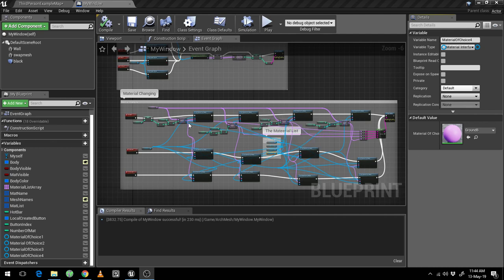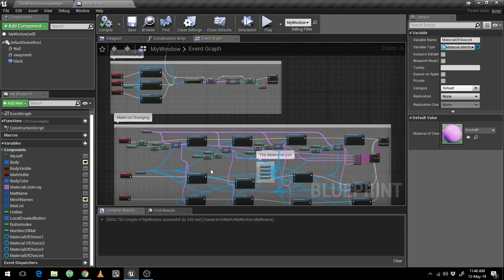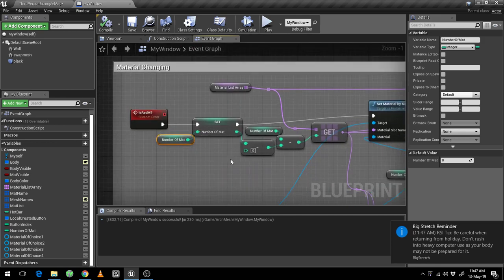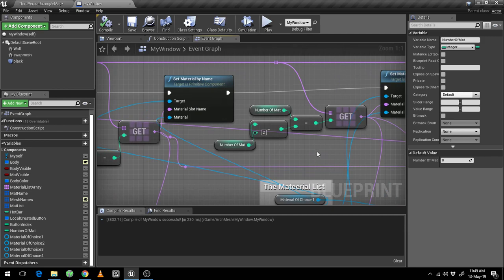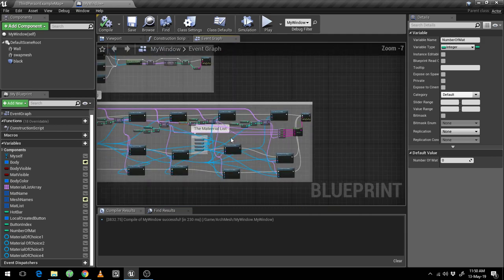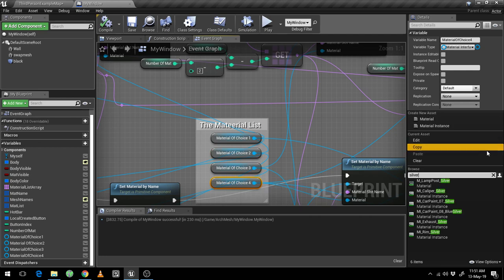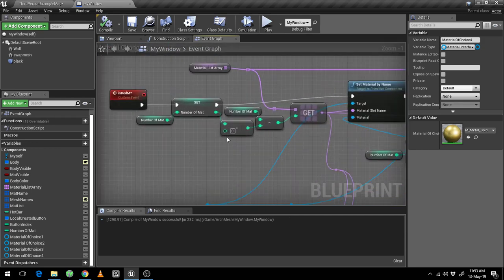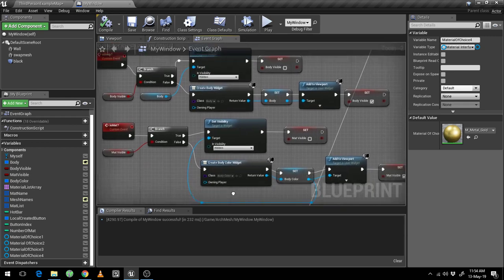How to extract Each Array values of Material Slot Names in Unreal Engine 4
How to extract Each Array values of Material Slot Names in Unreal engine using blueprint for your ArchViz projects